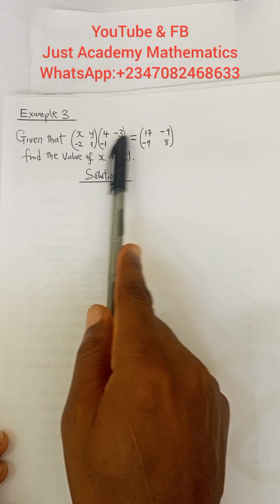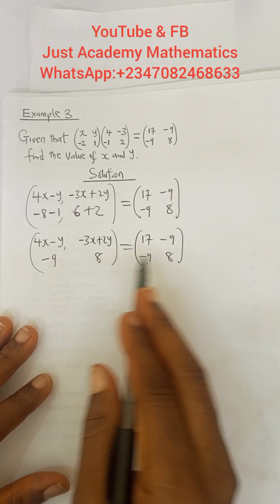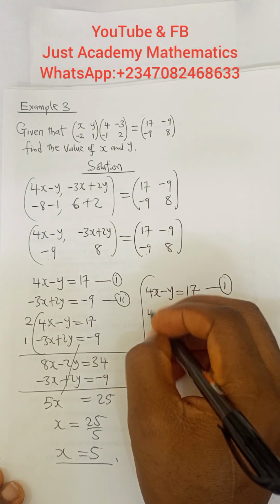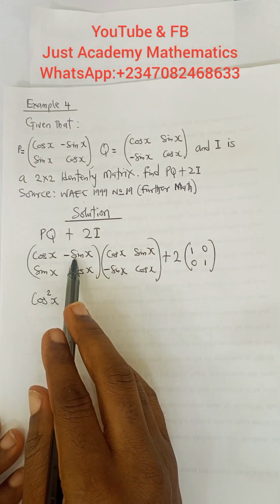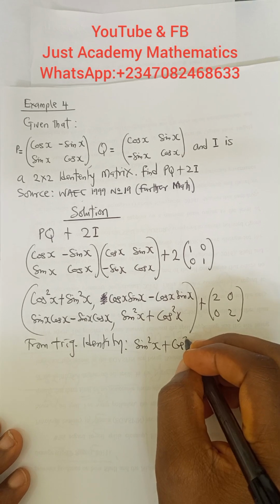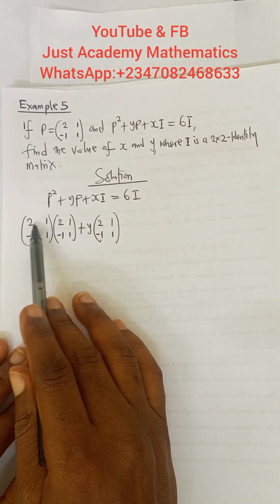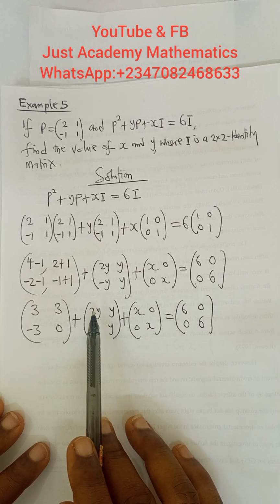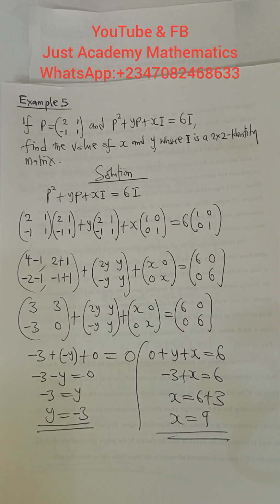Multiplication of a matrix by another matrix 2 - Okocha A. C.